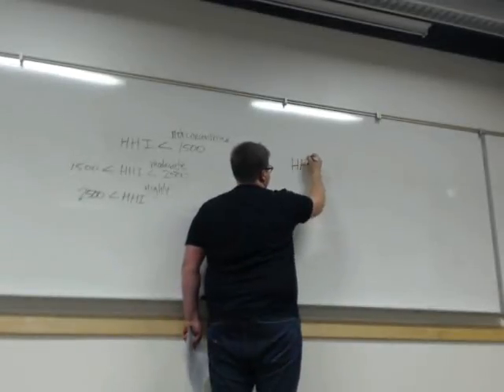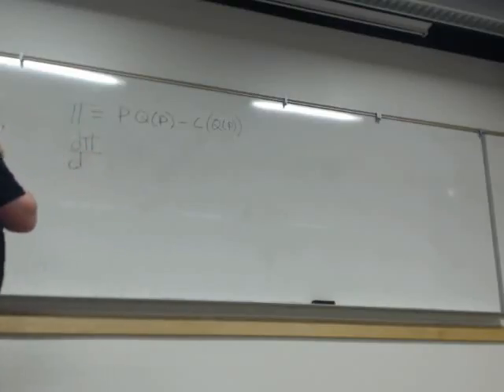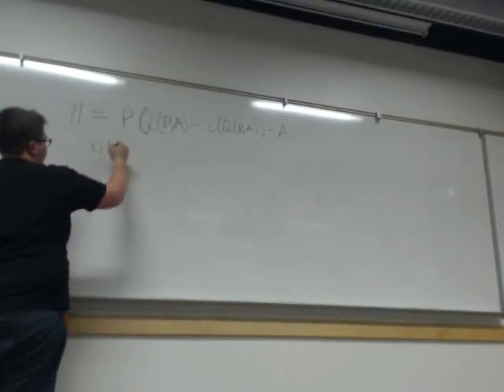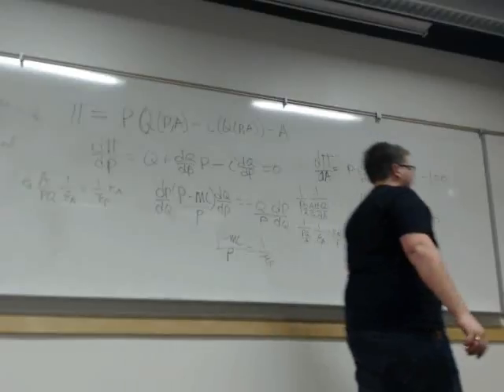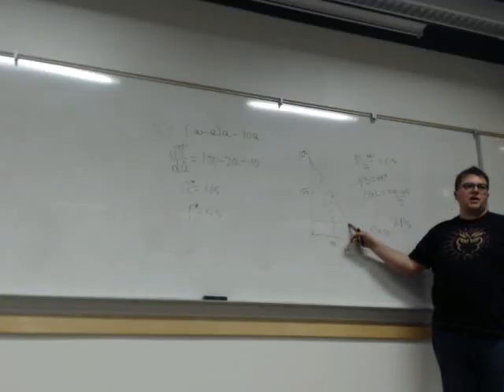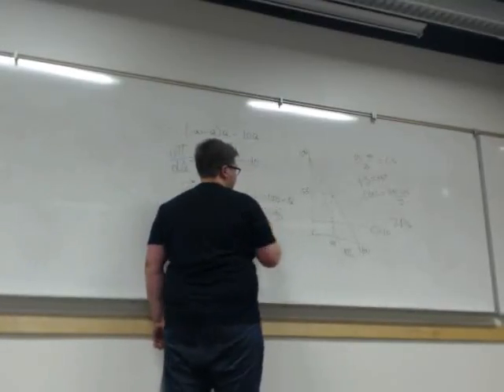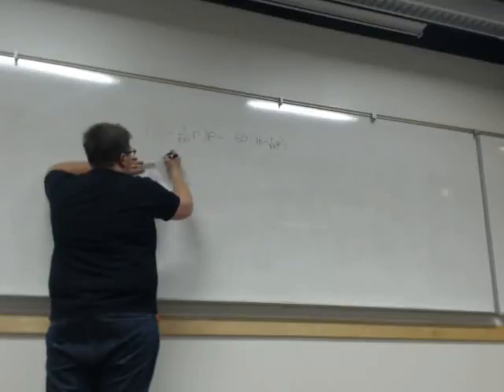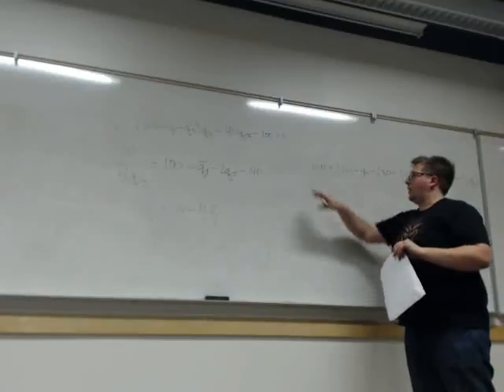Industrial Organization 476 Final review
example midterm discussion and my economic views